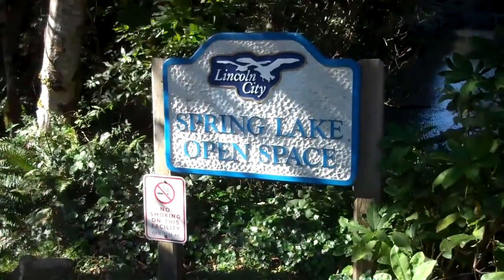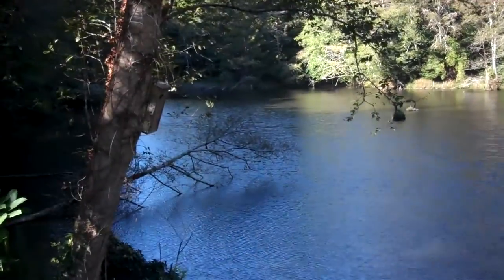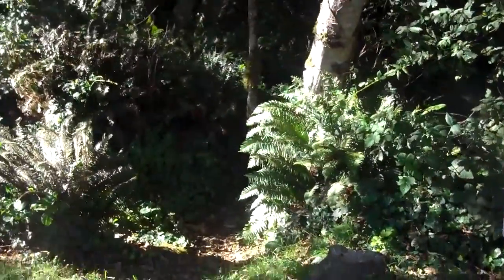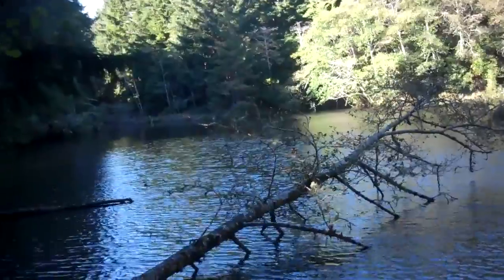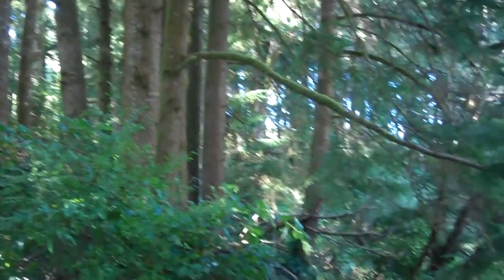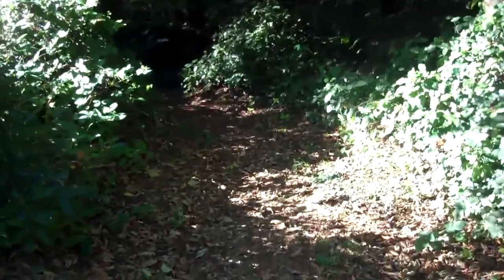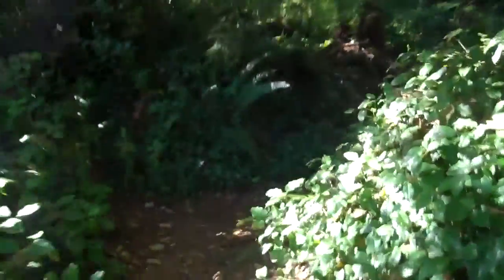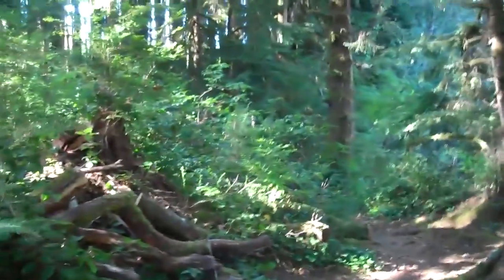Spring Lake Open Space Trail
Spring Lake is a great hiking trail around the watershed surrounding Spring Lake.escription